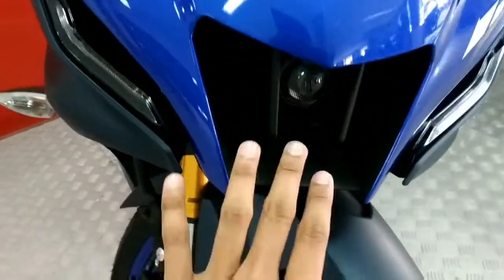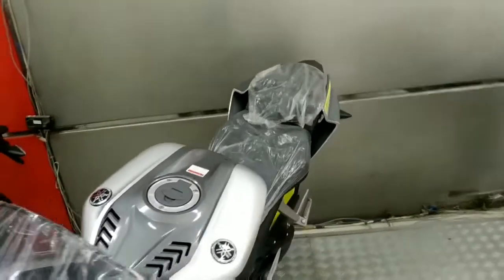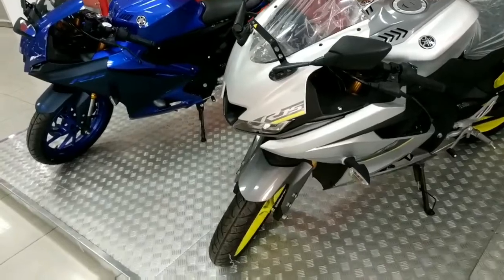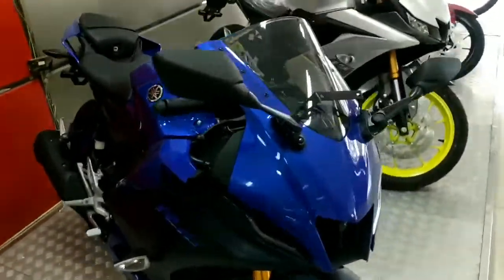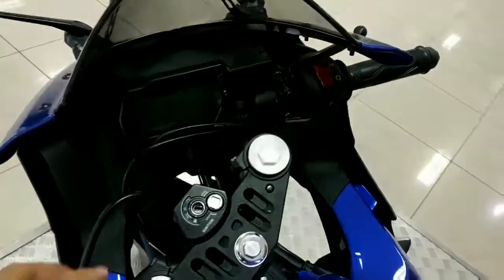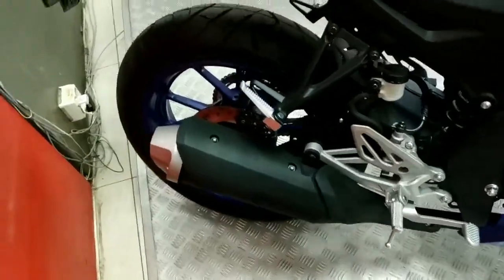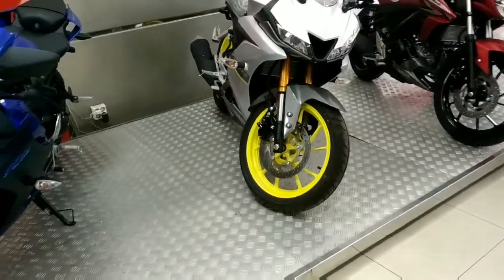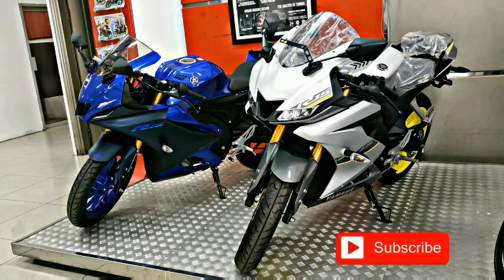Adu Ganteng‼️ Komparasi Yamaha R15 V4 dan Yamaha R15 V3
Berikut komparasi persamaan dan perbedaan antara Yamaha R15 V4 dan Yamaha R15 V3. Apa saja itu? Jangan lupa tonton videonya sampai habis yah teman-teman.

Harga Area Makassar:
-Yamaha R15 VVA: Rp.40.958.000
-Yamaha R15 Connected: Rp.42.801.300

Kontak Pembelian (CP/WA)
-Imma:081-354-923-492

Kepo? Disini ajah
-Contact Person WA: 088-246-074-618